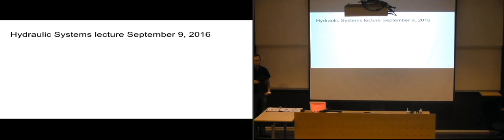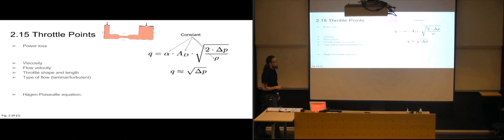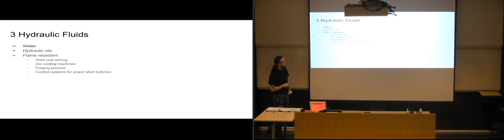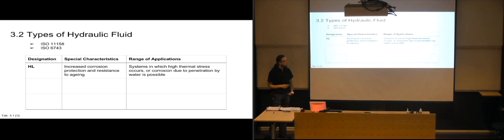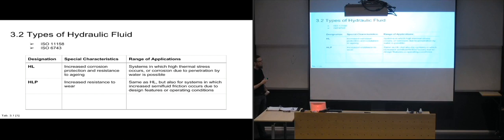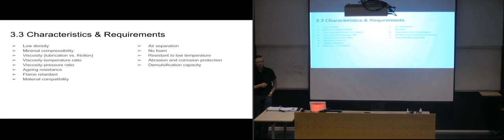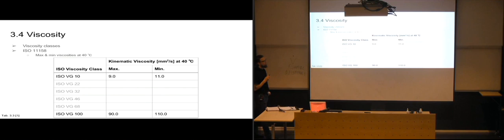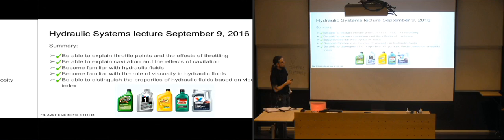UNI2006 Hydraulic Systems 2016-09-09 Lecture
UNI2006 Underwater Technology and Hydraulic Systems: Hydraulic Systems lecture from September 9, 2016.